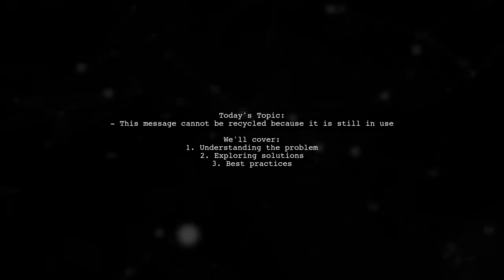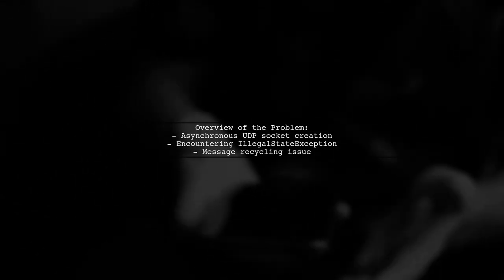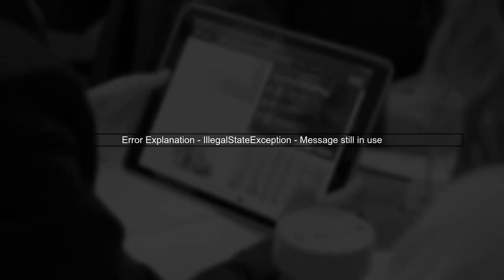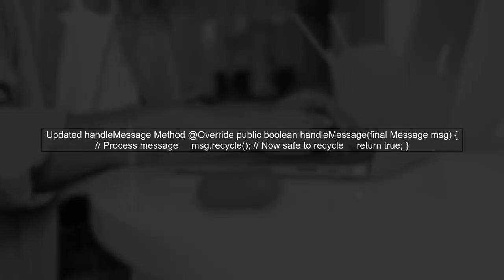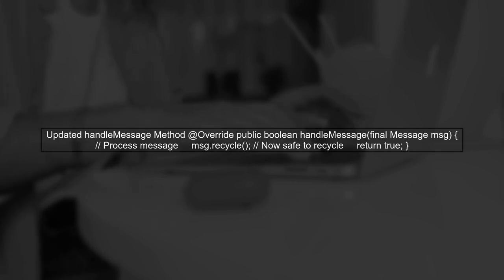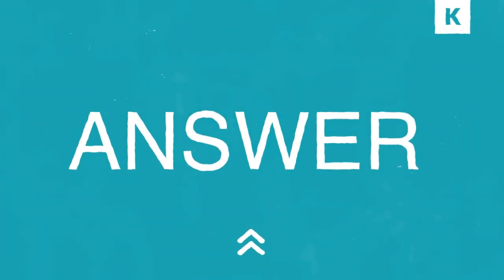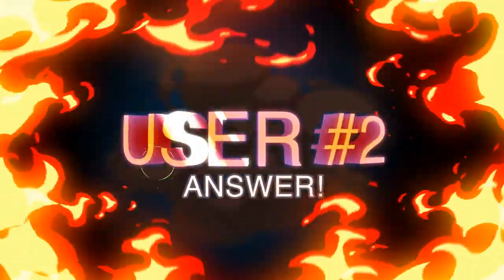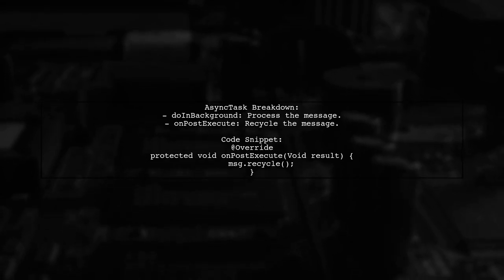Fixing 'This Message Cannot Be Recycled Because It Is Still in Use' Error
In this video, we tackle a common issue that many users encounter when trying to recycle files on their devices: the frustrating "This Message Cannot Be Recycled Because It Is Still in Use" error. We'll explore the reasons behind this error, provide step-by-step solutions to resolve it, and share tips to prevent it from happening in the future. Whether you're a tech novice or an experienced user, our guide will help you regain control over your files and streamline your recycling process.

Today's Topic: Fixing 'This Message Cannot Be Recycled Because It Is Still in Use' Error

Related to